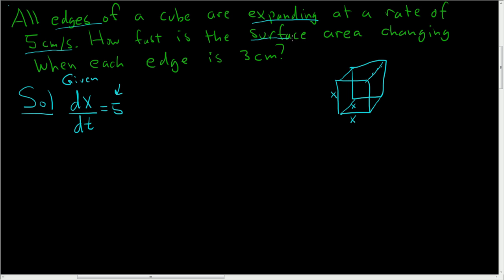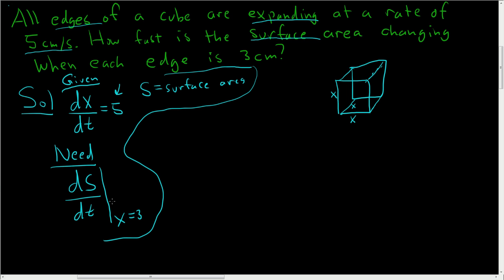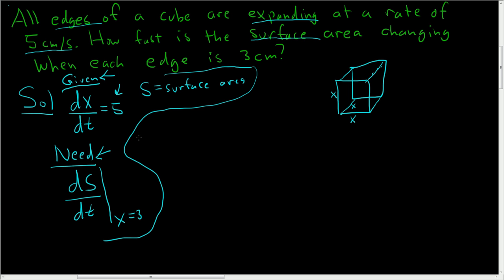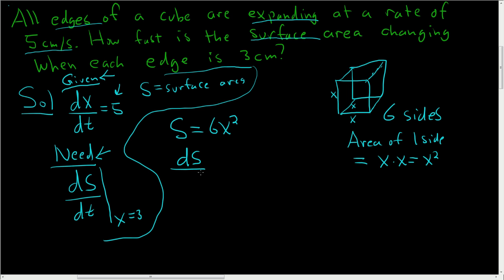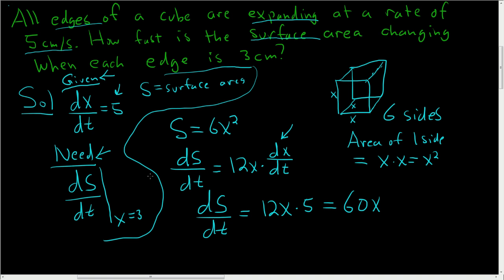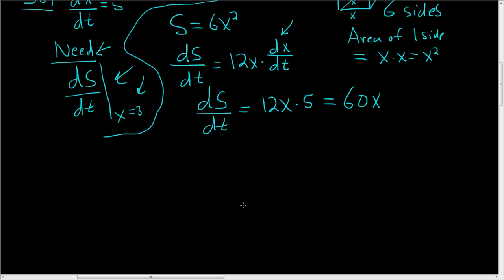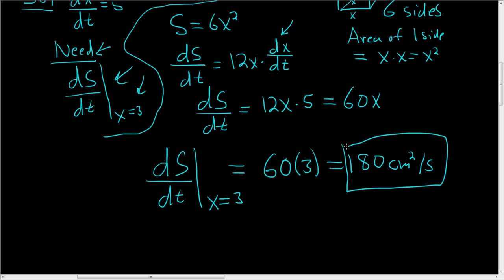Related Rates The Surface Area of a Cube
Related Rates The Surface Area of a Cube. All edges of a cube are expanding at a rate of 5 centimeters per second. How fast is the surface area changing when each edge is 3 centimeters?